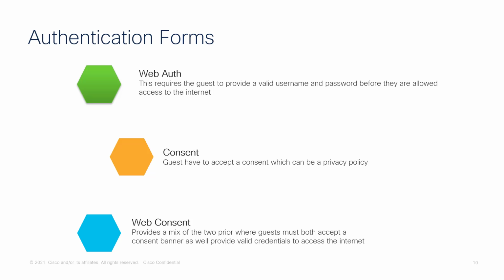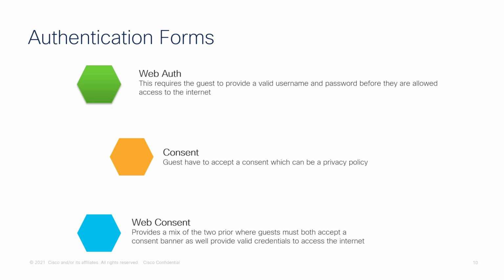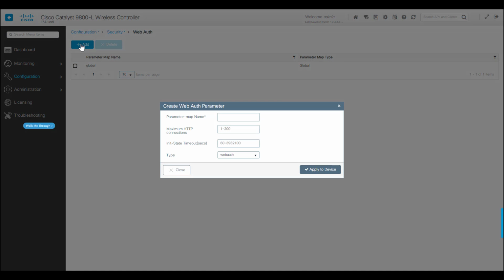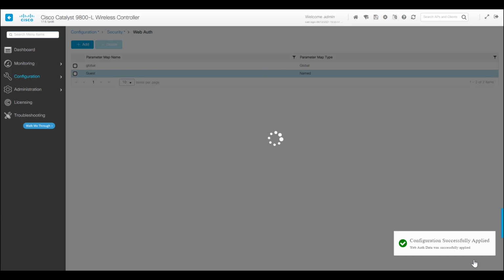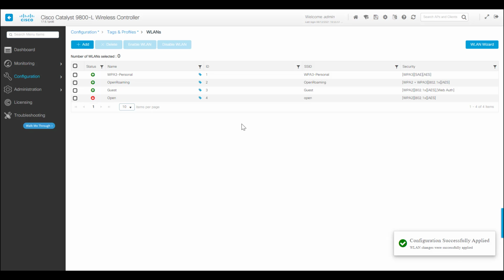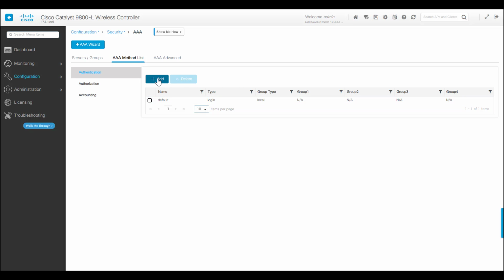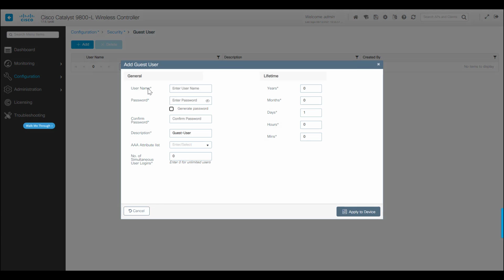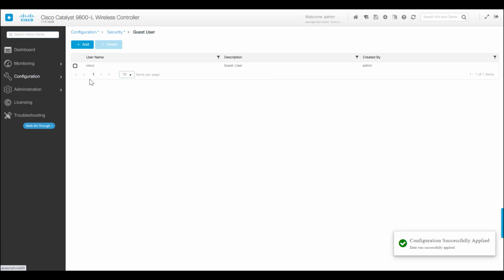Guest Network Deployment Series 4 Web Auth